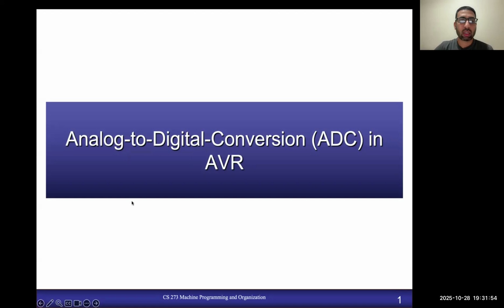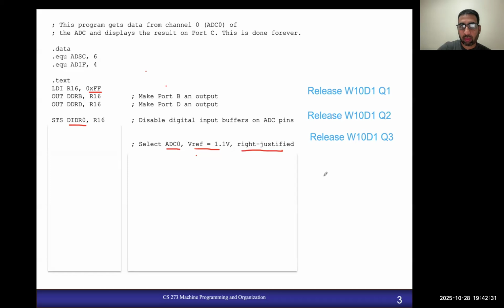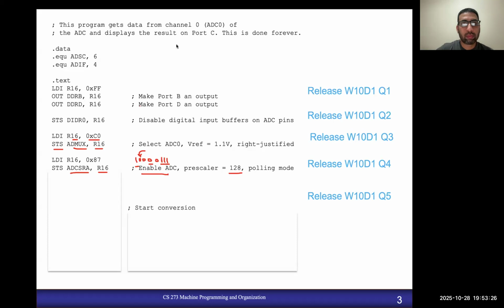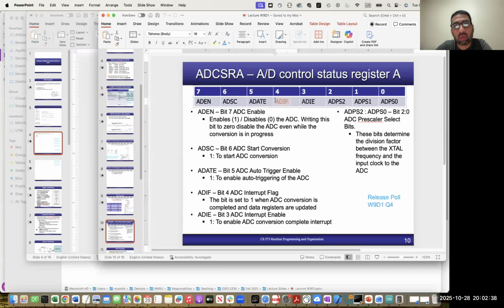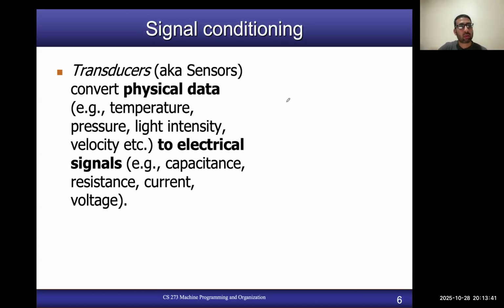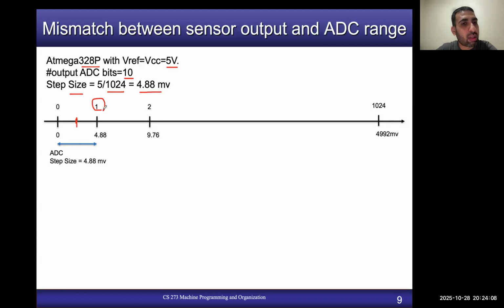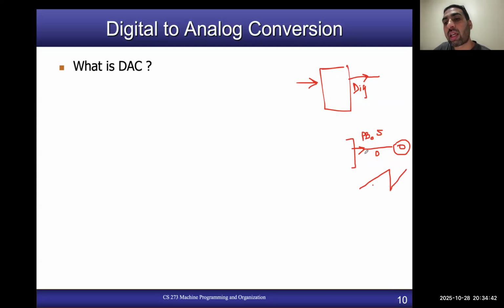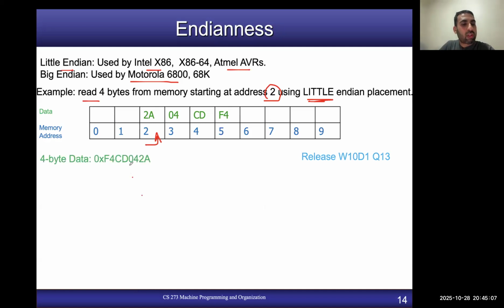ALMP- "ATmega328P:DAC, Sensor Interfacing, and Signal Conditioning" W10D1- F25-NMSU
00:00:00 ADC assembly coding example
00:42:23 Signal Conditioning
00:46:17 Temperature Sensors
00:51:58 Mismatch between sensor and ADC output
01:01:35 Digital to Analog Conversion (DAC)
01:08:18 Endianness

Dive into embedded systems with this hands-on tutorial featuring the ATmega328P microcontroller! In this video, we walk through a complete coding example that covers:

🔧 Analog to Digital Conversion (ADC), 🌡️ Interfacing temperature sensors like LM35 or thermistors 🎛️ Signal conditioning for clean and accurate analog readings

Whether you're building a data acquisition system, learning microcontroller basics, or teaching embedded systems, this video gives you the tools to connect theory with practice.

💡 Perfect for:

Engineering students

Hobbyists and makers

Educators designing lab experiments

Anyone working with ATmega328P and analog I/O